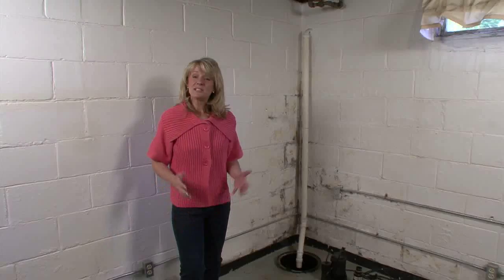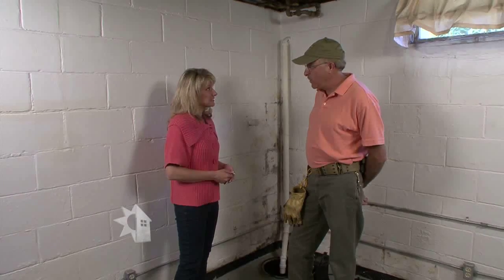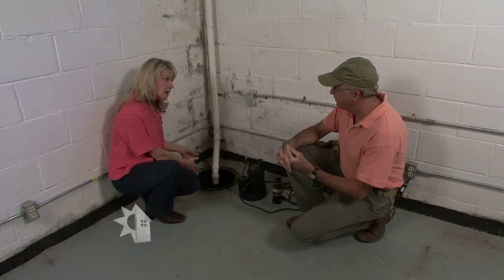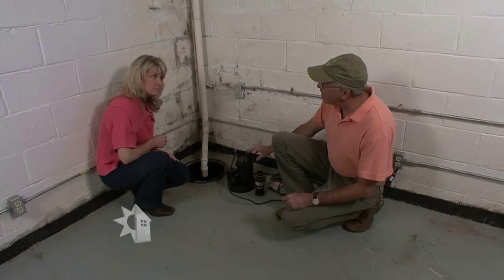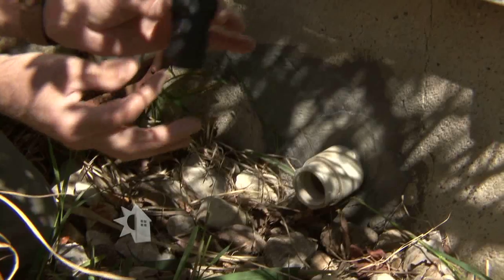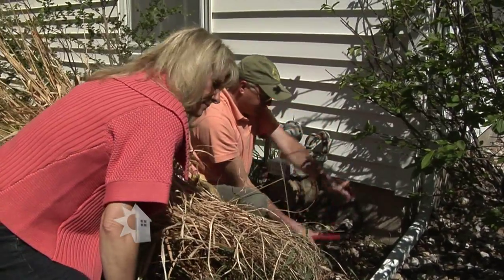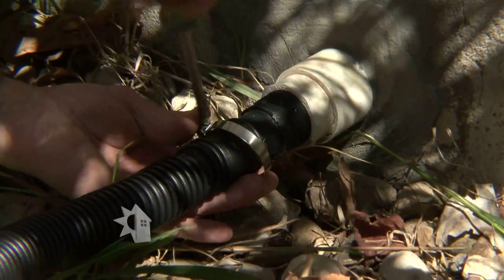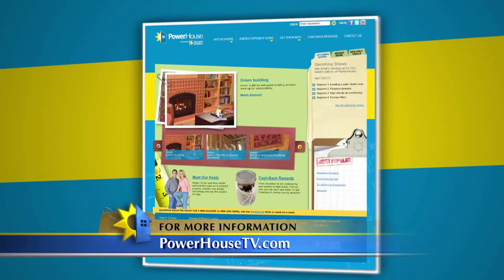Saving energy with sump pumps - 07/30/11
Sump pumps use a lot of energy, find out how to minimize how often it turns on.